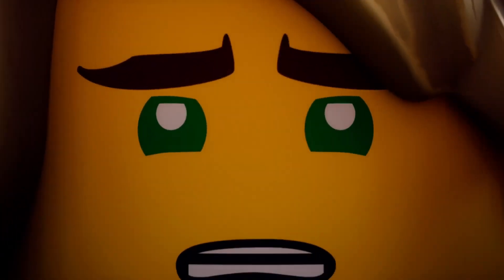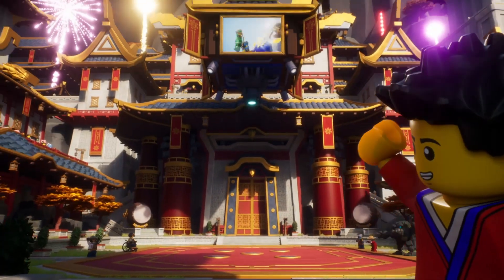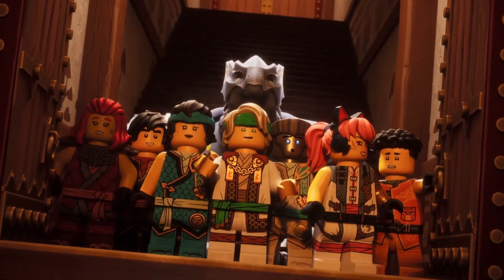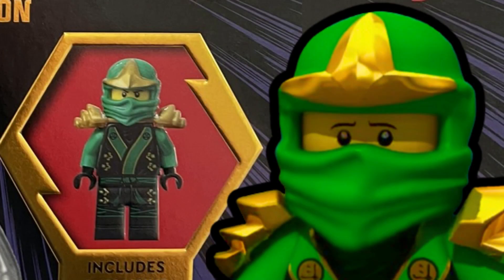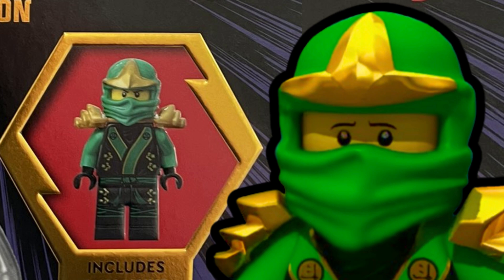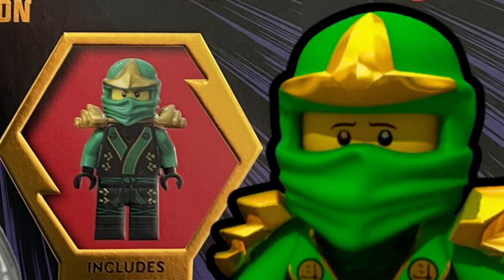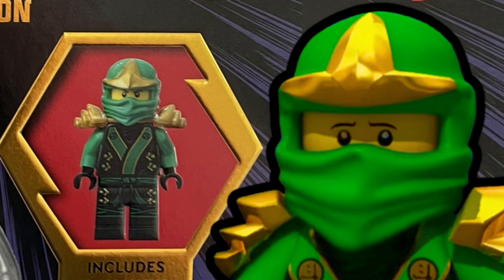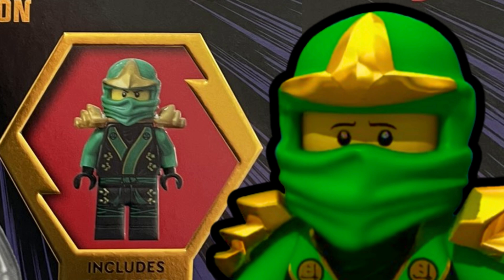Huge & Very Unexpected... 😨 Ninjago News!